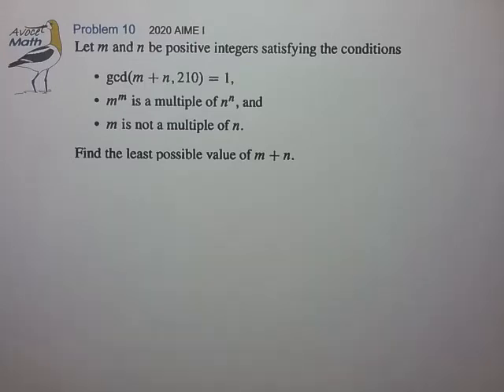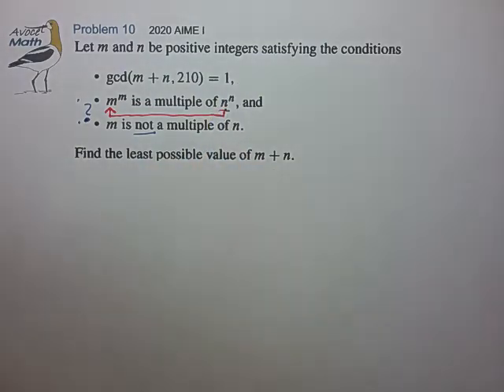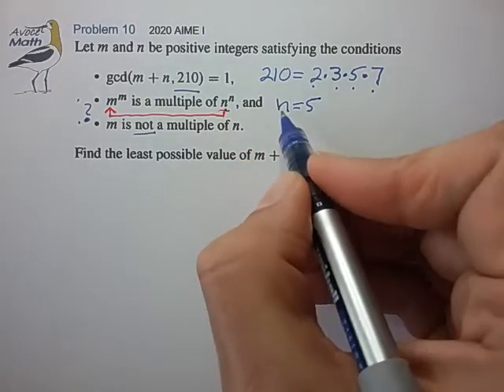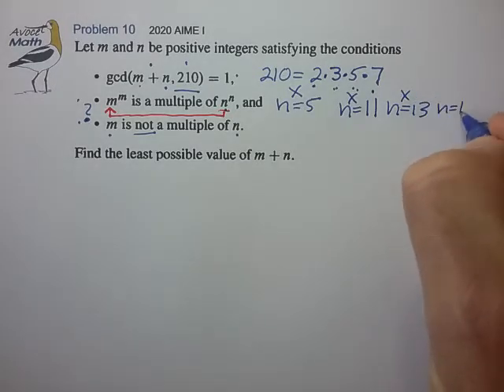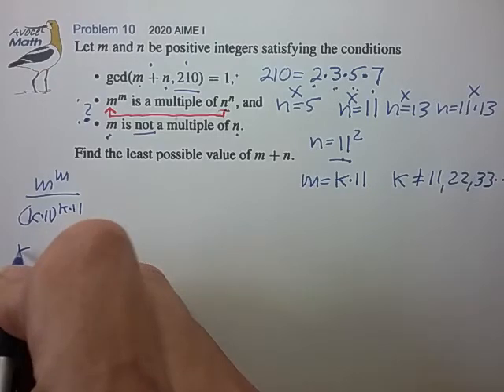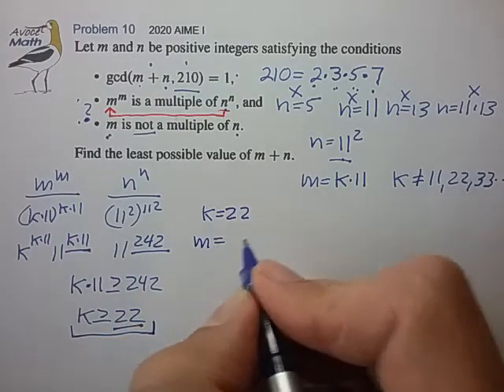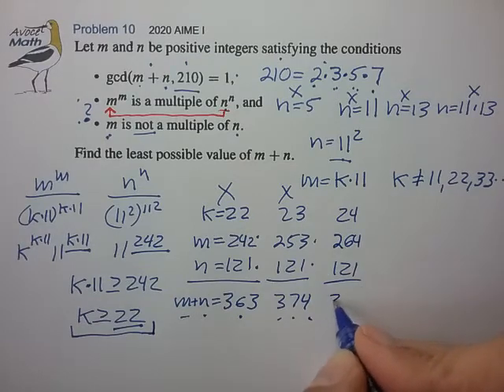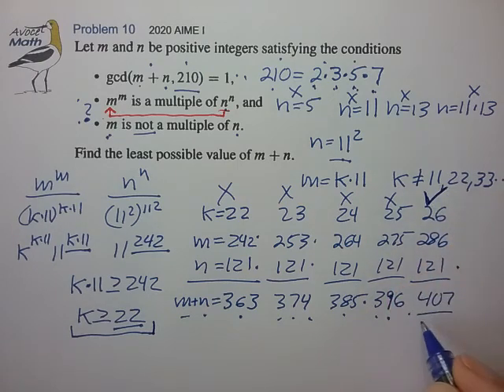2020 AIME Prob 10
😮 A few misspeaks in the last minute, but you can probably follow what I'm trying to say.  This accurately depicts my confusion when first solving this problem and my desperate reliance on example cases!

🤔 Search k ≥ 22
We used full (m+n) numbers to search for k, but a more efficient search would factor
     (m + n) = (11k + 11²) = 11(k + 11)
and look for a minimum (k+11) that does not contain any  factor of {2, 3, 5, 7}.  That quickly eliminates odd k and reduces search to k = 22, 24, 26 ...

🤔 Why Start at k=22 ?
I found it helpful to watch this case fail and verify my understanding.  Examining failing cases is sometimes just as useful as examining passing cases.

🤔 Minimun (m+n) ?
Prime factor logic is solid for minimum n=11² but less convincing for minimum (m+n).  A look at  n=13²  shows m ≥ 2•13², so (m+n) grows quickly above 407.